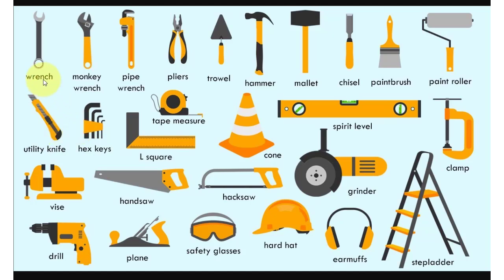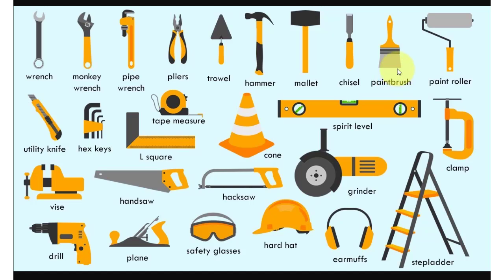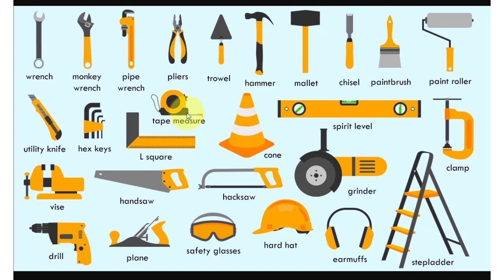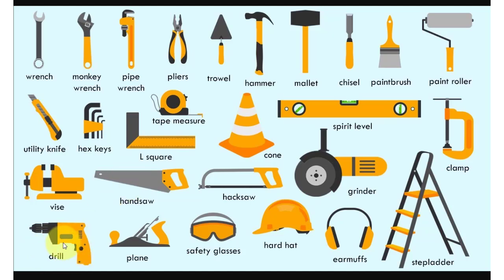تعلم الكلمات الانجليزية اسماء ادوات النجارة والبناء مع الصور